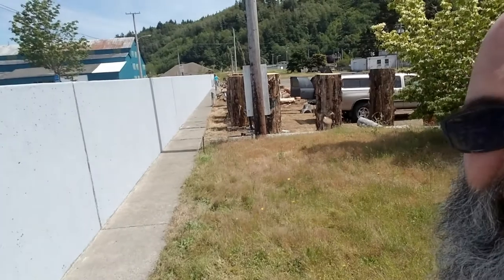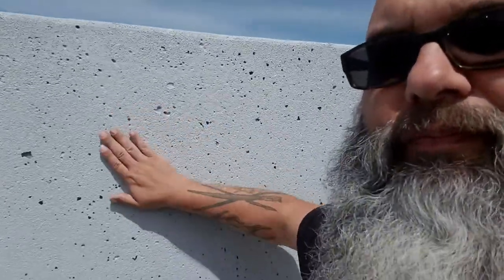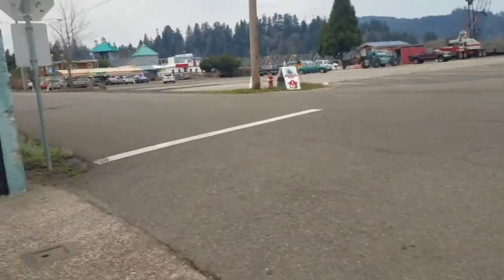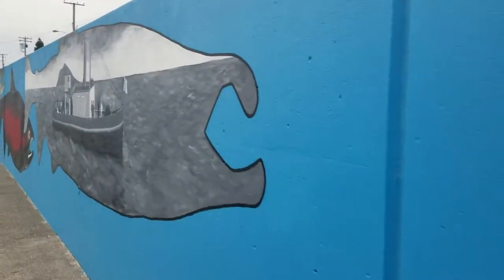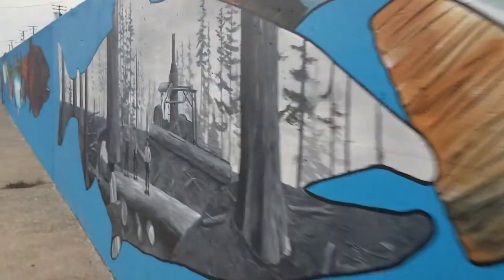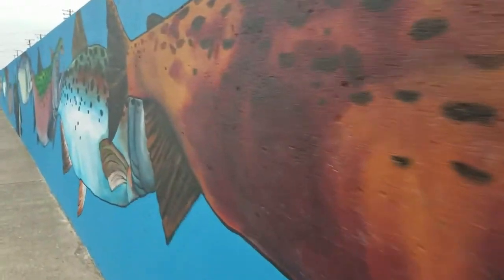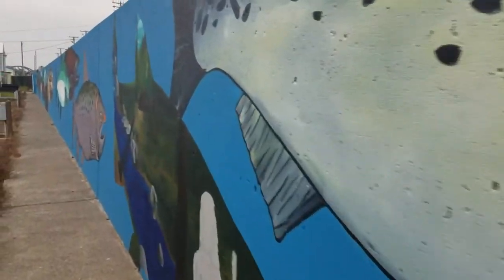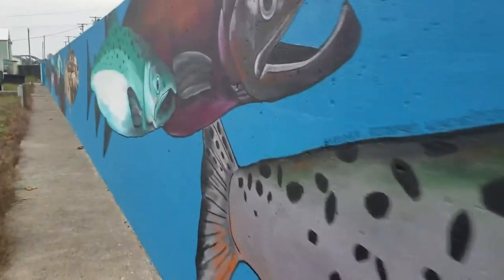The Salmon Mural in Reedsport, Oregon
I was commissioned by the City of Reedsport in 2017 to paint a levy wall that was 6 feet tall, by 250 feet long. The mural is a celebration of the abundance of Salmon that reside in the Reedsport area. They also wanted to tie in some of the city's history, including the lumber and logging industry. I came up with an idea of large salmon, bringing color and life to the area, with 6 of the salmon I have painted historical images from real photos in the shape.

The Reedsport's Main Street Program made this mural possible by finding grants and sponsorships  to pay for this addition to the city. This mural will last for quite sometime with the quality paint from Nove Color.